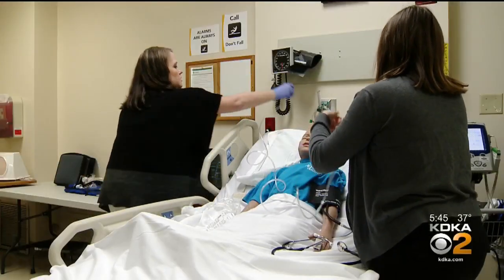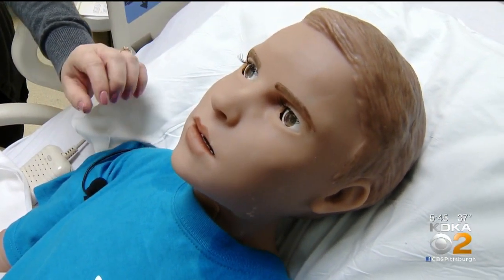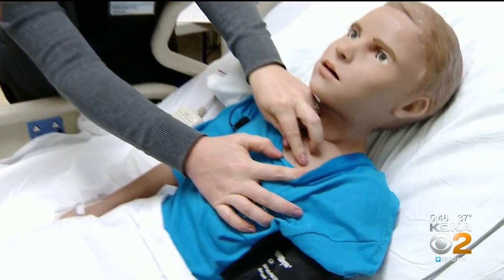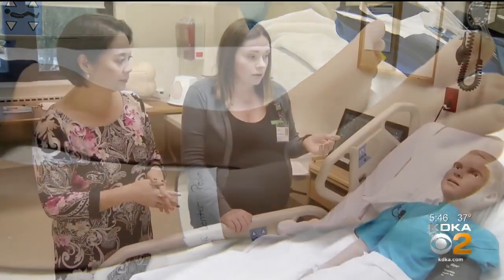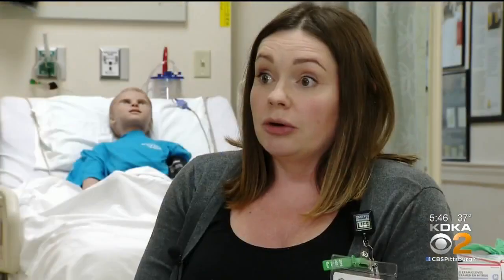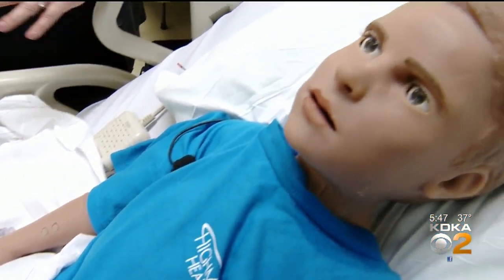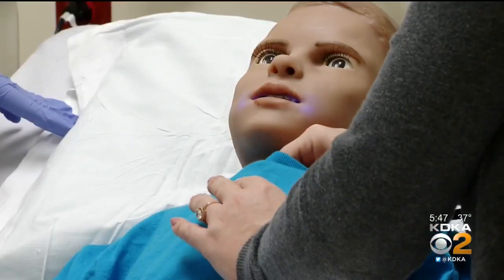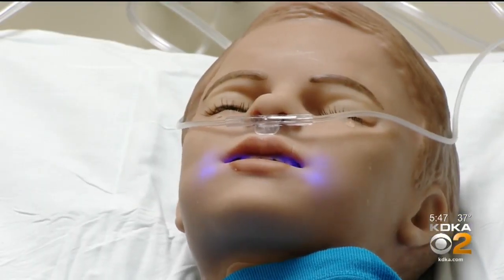Medical Professionals Taking Advantage Of High-Tech Patient Simulator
Medical professionals are taking advantage of a high-tech pediatric simulator, KDKA's Dr. Maria reports.